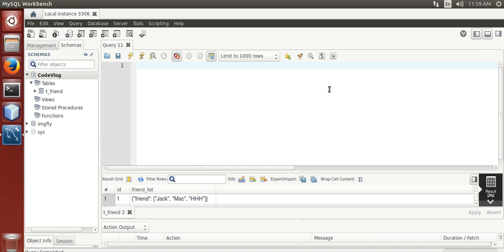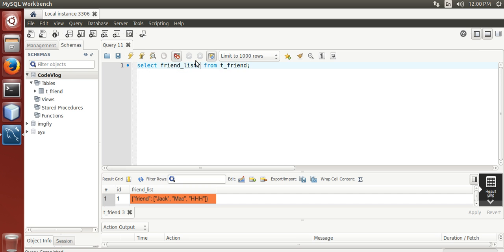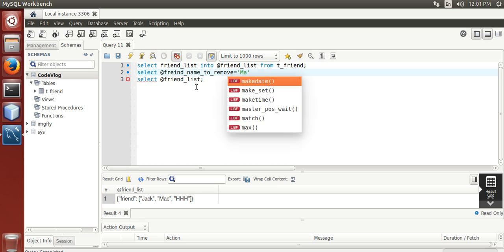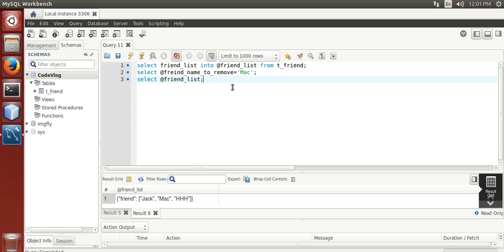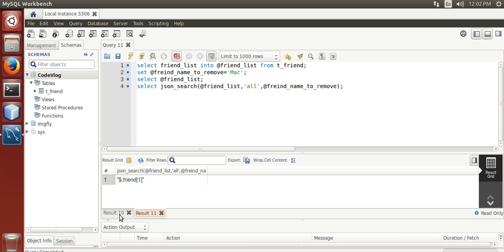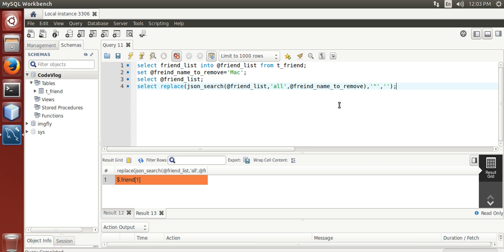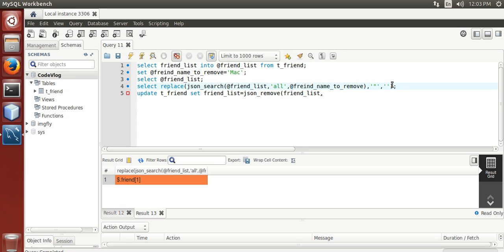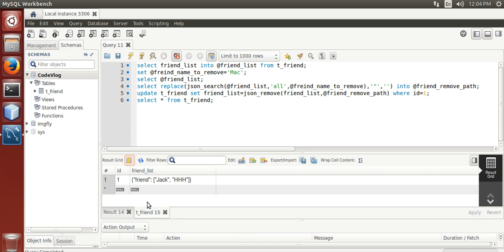MySQL 5.7: Remove element from JSON string using MySQL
this clips shows how to remove element from json array using mysql json function: Functions used: 1) json_search 2) json_remove